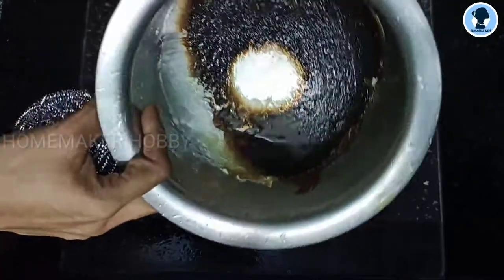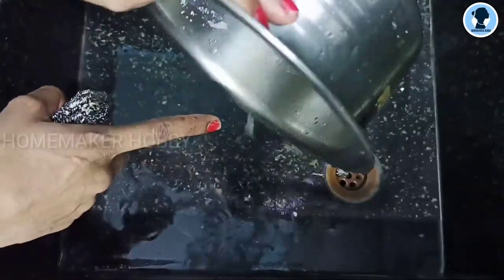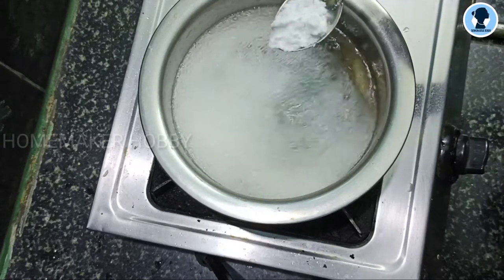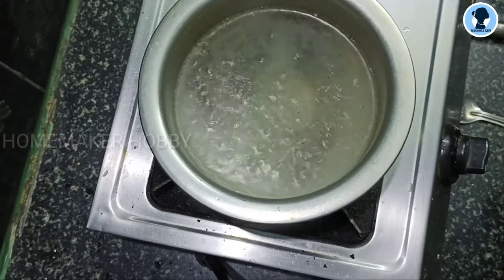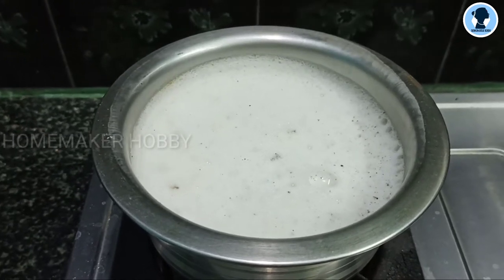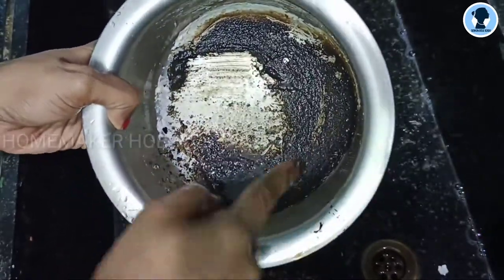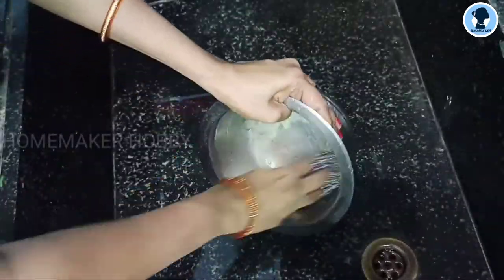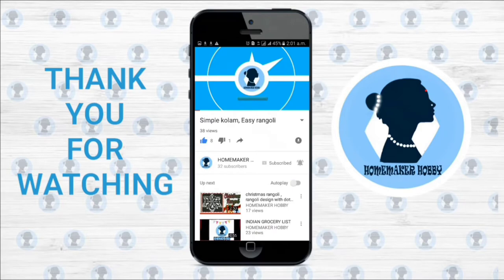How to clean burnt vessel? | Easy cleaning idea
1. Take the burnt vessel and add water to it.
2. Keep it in the stove and make it to boil.
3. After boiling add 1 1/2 tbsp of baking soda to it.
4. Add quarter Tumblr of vinegar to it.
5. Finally add little amount of liquid soap.
6. After boiling switch off the stove.
7. Keep it aside still it cools down.
8. Now clean it with the scrubber.